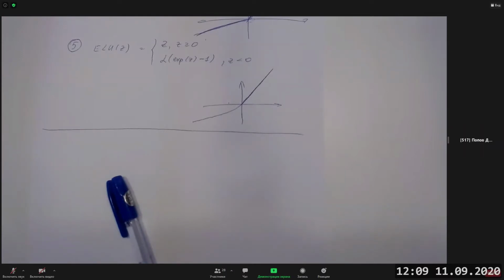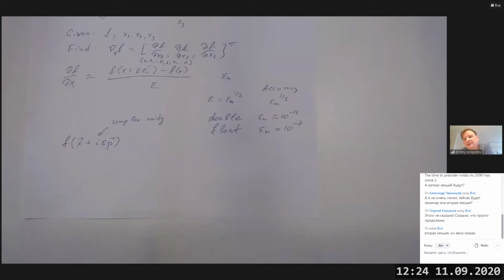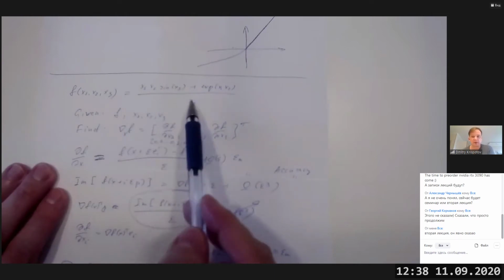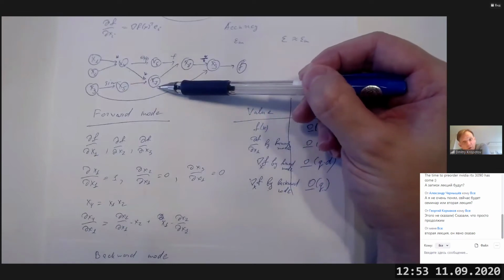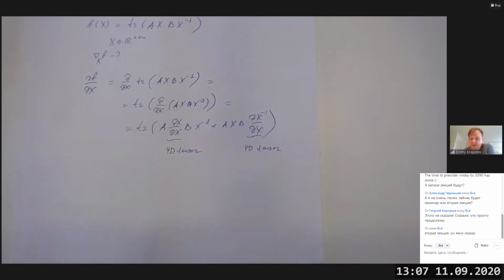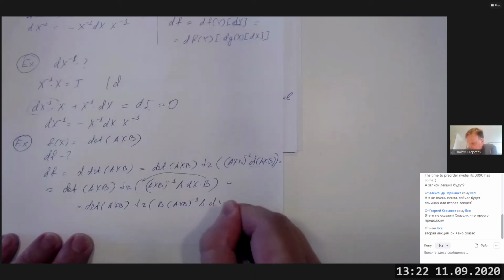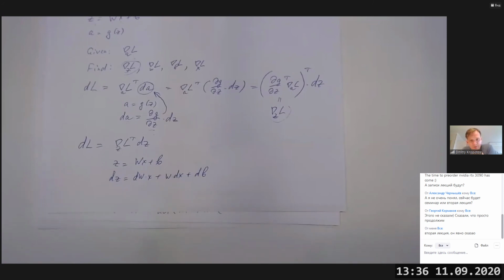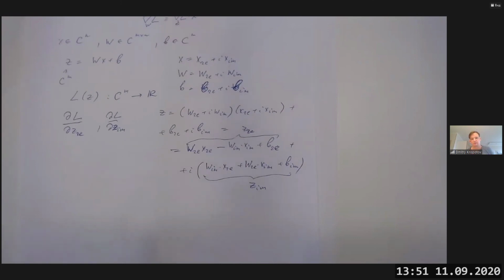Lection №2. Gradient calculation